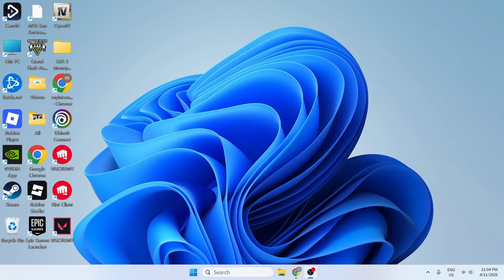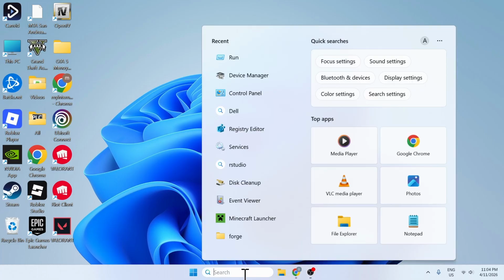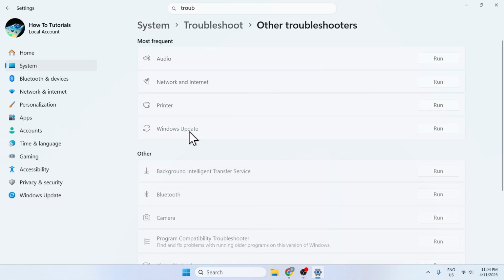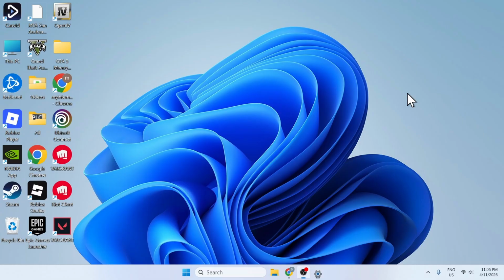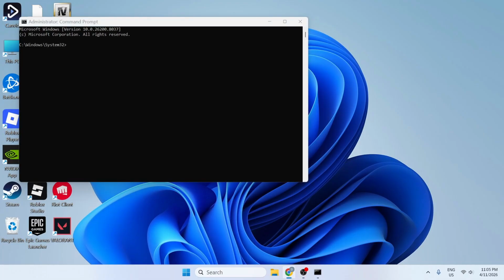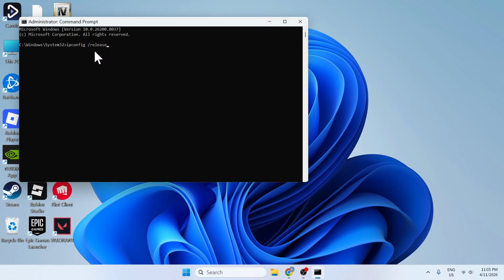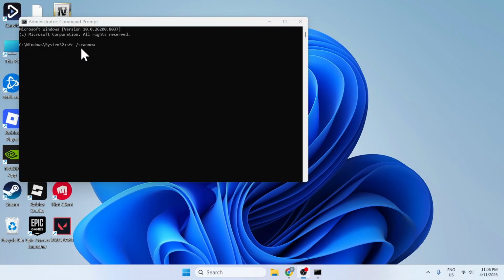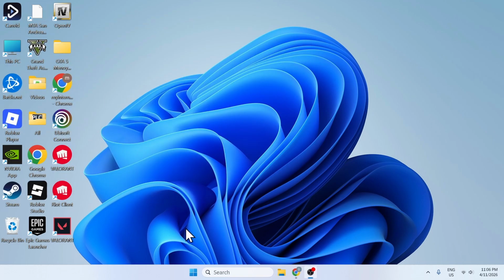How to Fix Windows Update Error 0x8007000D in Windows 11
This video shows you a step by step guide on how to fix Windows Update Error 0x8007000D in Windows 11.